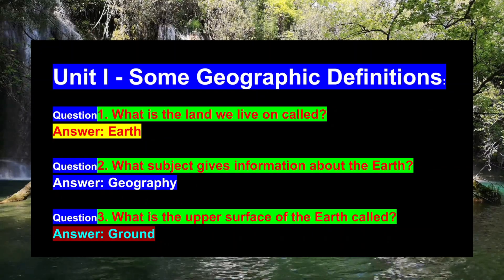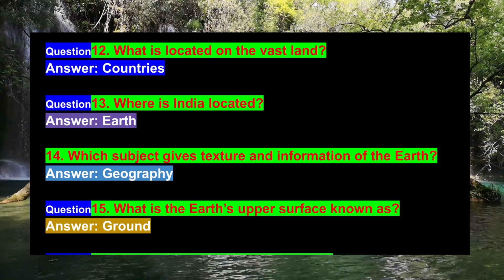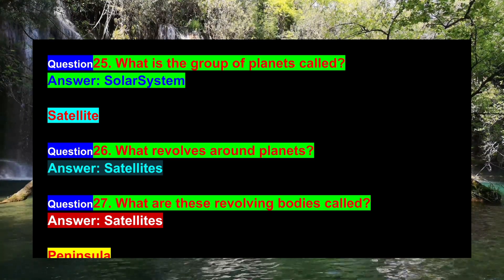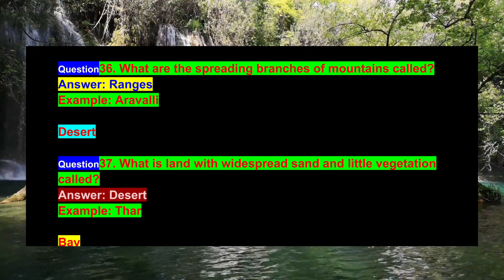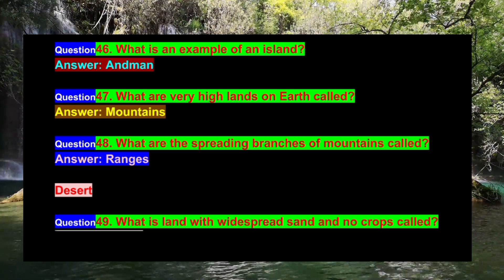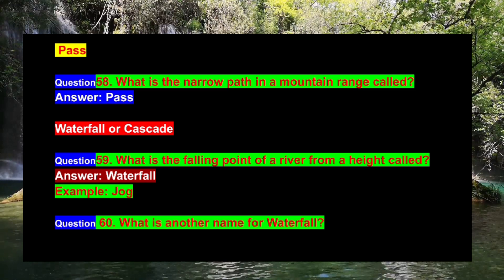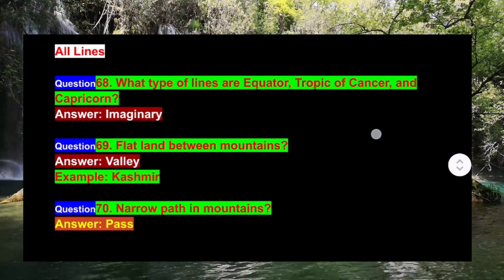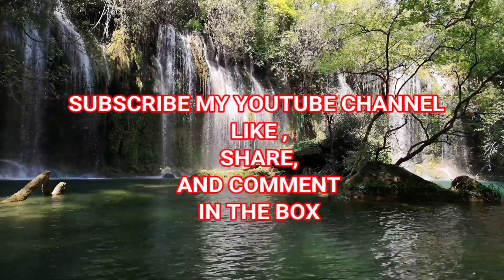🌍"Geography Class 4 | Unit 1: Some Geographic Definitions - Globe, Map, Scale, Solar Explained 📘✨"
📘✨ Welcome to Class 4 Geography - Unit 1: Some Geographic Definitions! 🌍

In this video, we will explore the basic and essential concepts of geography covered in Class 4, including: ✅ What is the Ground?
✅ Meaning and importance of a Globe
✅ Understanding Map and Scale
✅ What is an Atlas or Map Archive?
✅ Introduction to the Solar System
✅ What are Satellites?

This lesson helps young learners understand our Earth and the universe better through simple definitions and visuals. Perfect for Class 4 students, parents, and teachers!

🌟 Topics Covered: 🔹 Globe and its uses
🔹 Map, Template & Proportional Distance
🔹 Solar System & Satellite facts
🔹 Easy explanations with images

📚 Based on school syllabus for Class 4 Geography.